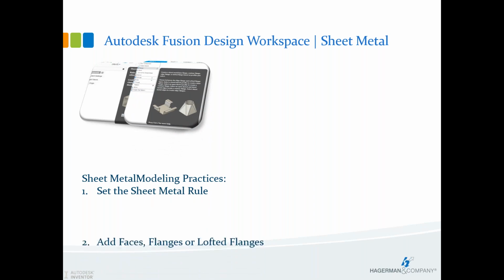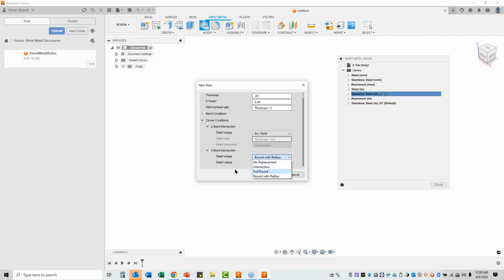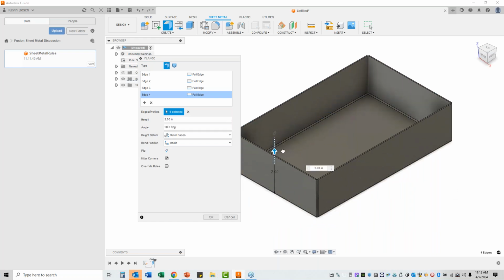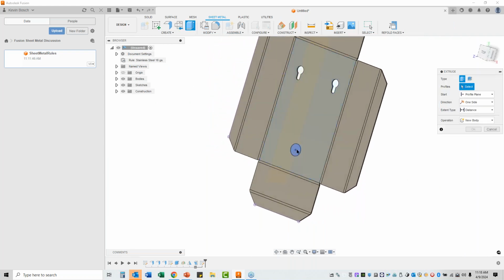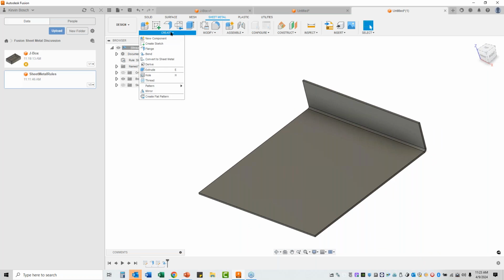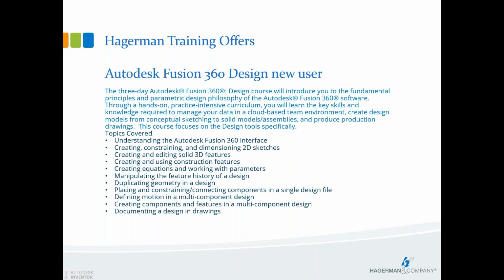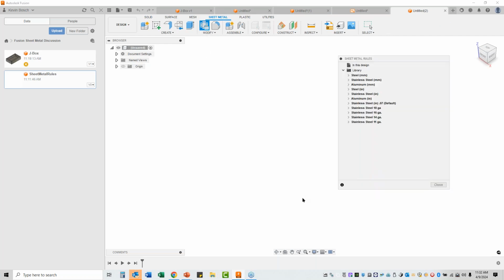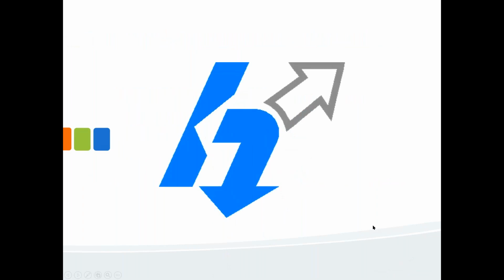Sheet Metal Capabilities | Autodesk Fusion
We take a look at the powerful sheet metal capabilities within Autodesk Fusion.

In this session, we explore how to create a new sheet metal rule and leverage the various tools available in the sheet metal tab to seamlessly complete a part. From mastering flanges, lofted flanges, bends, cuts, to unfolding and refolding, we'll cover essential design practices and rules to enhance your sheet metal projects.

We demonstrate how to generate flat patterns and detail the part within the drawing workspace, ensuring comprehensive understanding and effective implementation.

Key Topics:
-Sheet Metal Rules and Design Practices
-Flange, Lofted Flange, Bend, Cut, Unfold, Refold Techniques
-Generating Flat Patterns and Drawing Details

Timestamps:
0:00 – Intro
3:04 – Sheet Metal Rules
6:33 – Start Shape and Pick Sheet Metal Style
10:26 – Add Additional Flanges
12:16 – Add Keyholes
14:55 – Unfold/Refold Tools
16:31– Create Flat Pattern
18:08 – Lofted Flanges and Rip Tool
19:30 – Bend Override
22:09 –  Create Drawing From Design
26:33 – Q&A
28:10 – Can you Import 2D AutoCAD Drawing Into Fusion?
31:45 – What Types of Files Can Fusion Import/Export

👉 How to Create Internal and External Component Assemblies in Fusion 360